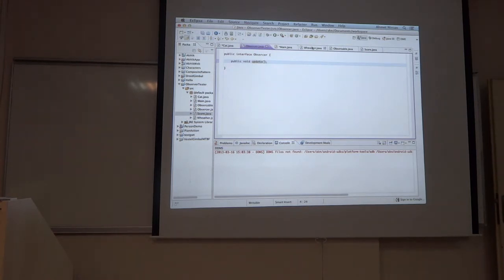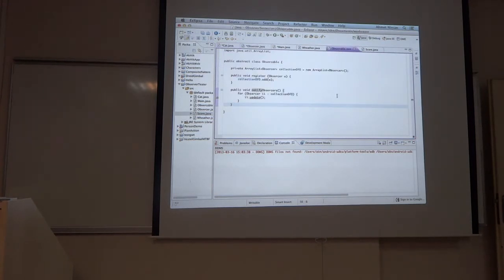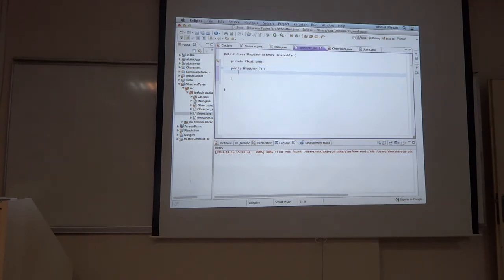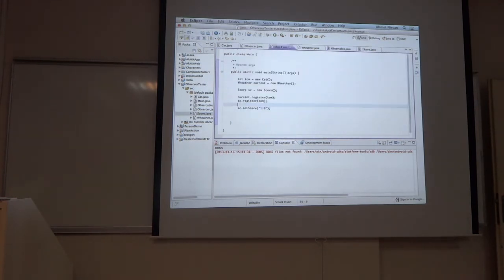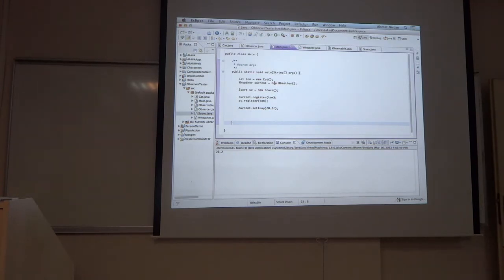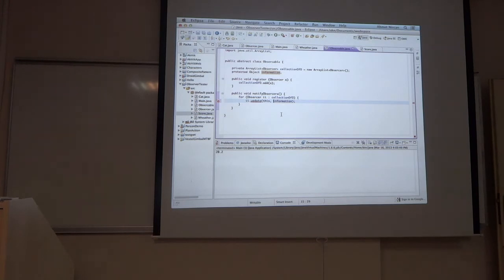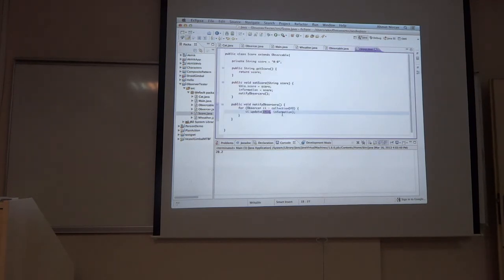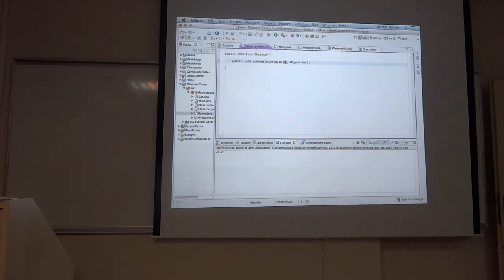Design Patterns Week 2. Video 3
Patterns in Software Engineering Lectures. Bogazici University. Design Patterns Week 2. Video 3. Observer Pattern.